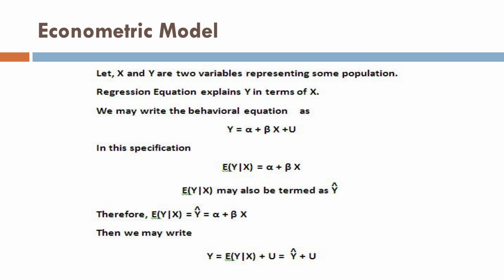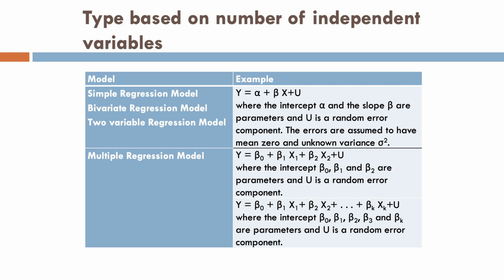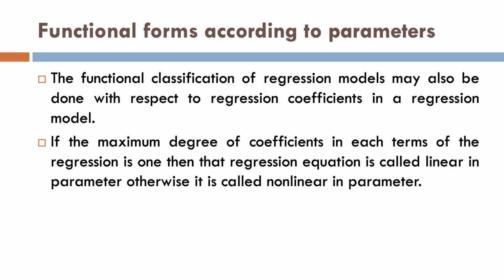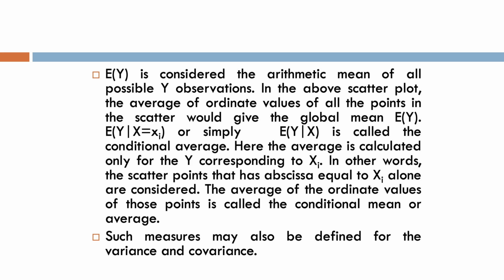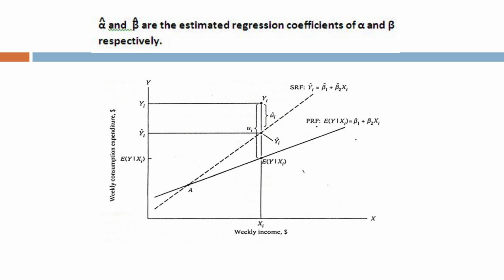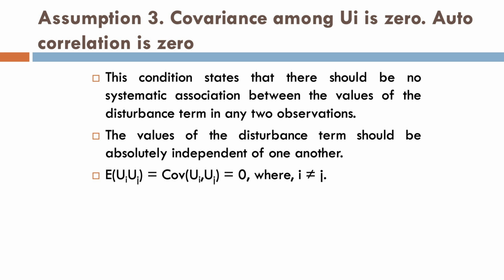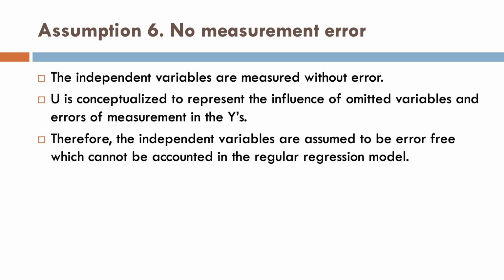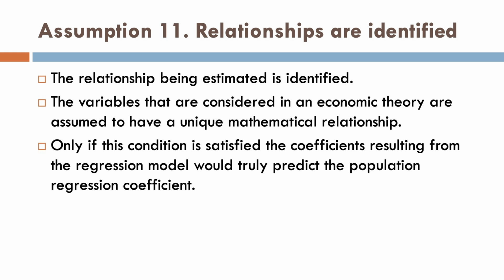09 Types Notations and Estimation in Regression